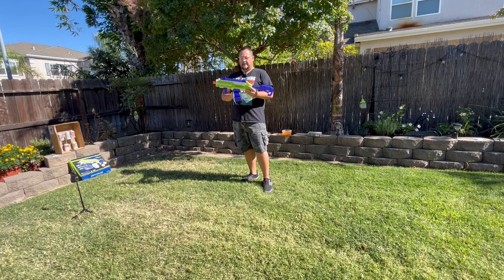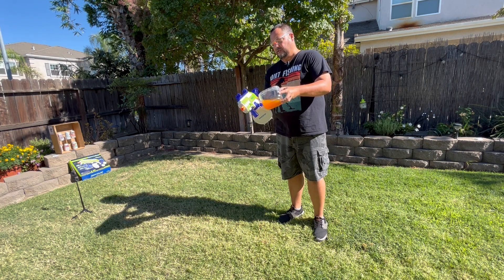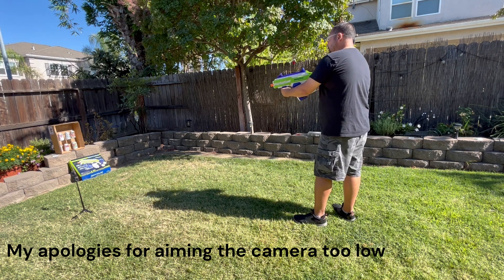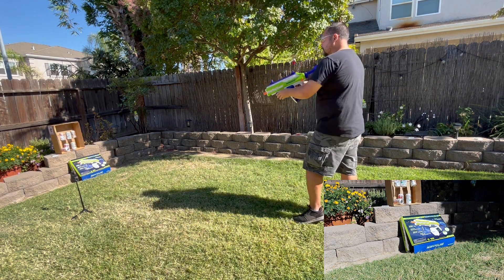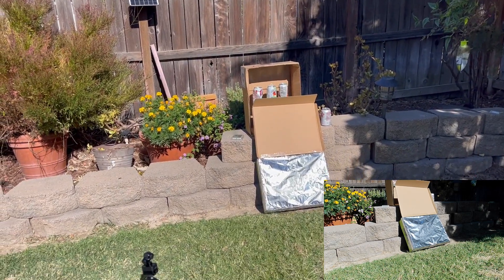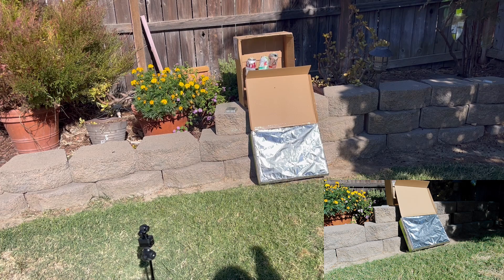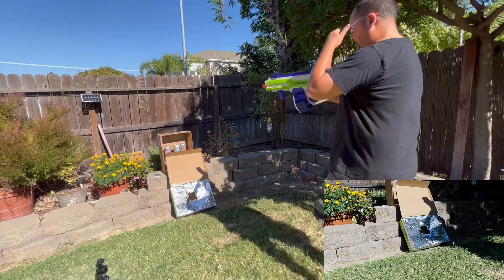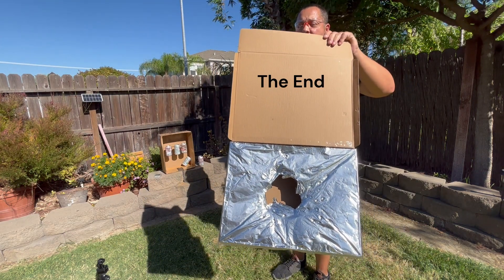CosmoxToys Gel Ball Blaster Review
This thing shoots about 75 feet to 90 feet, but you need to lob them at that range. It's still really fun to shoot in the back yard. It will be great for scaring pigeons out of the little nooks under my eaves, and I'm sure it won't harm the filthy birds. This video was made with Clipchamp